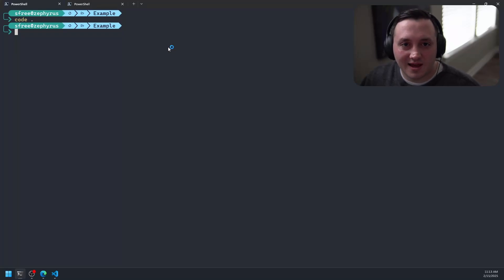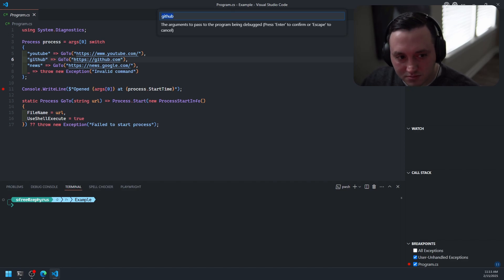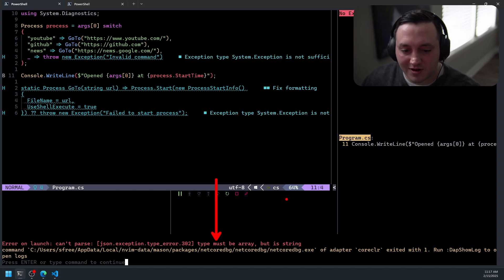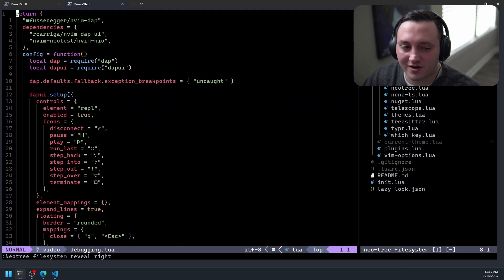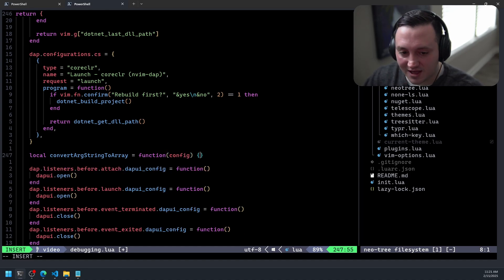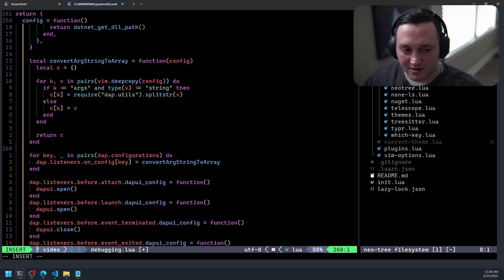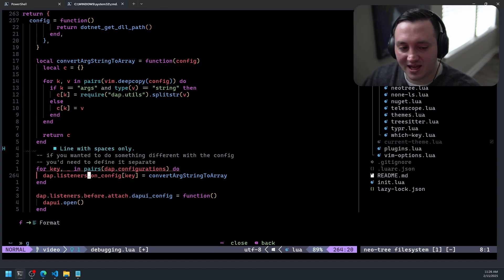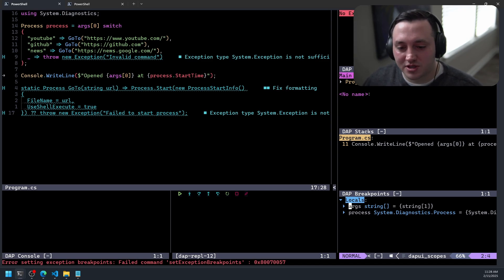Setting Up Neovim to Debug Console Apps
I've been on a bit of a journey over the last month or so figuring out how to do a lot of my work that I use to do in VS Code in Neovim. One of the things that can up for me was how to effectively debug console based applications or even simple scripts that have command line inputs. VS Code supports this really nicely using an args option in your launch configuration which can be either a string or an array of strings. You can even pass these arguments dynamically as inputs. However, while nvim-dap does support using launch.json files they don't support all the same features as VS Code one of which is using an dynamic input string as the args. This though can be solved with a bit of finese in your neovim configurations. I wanted to share with you how I did it in case it might help you too. If it did please leave a comment or find me on Bluesky @stevanfreeborn.com